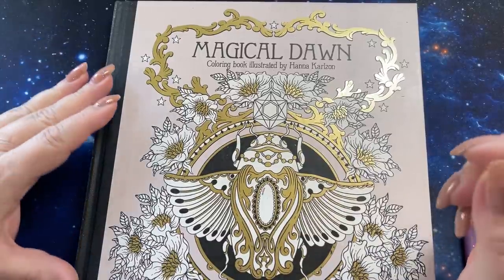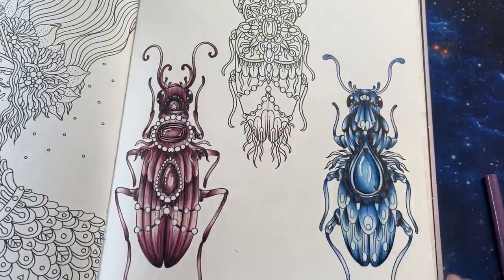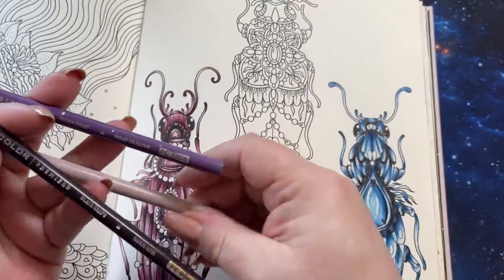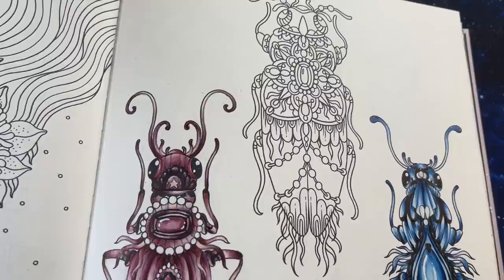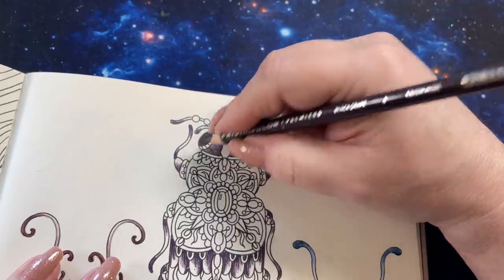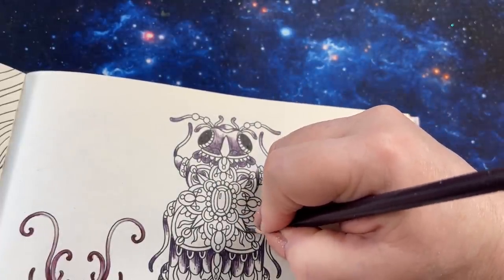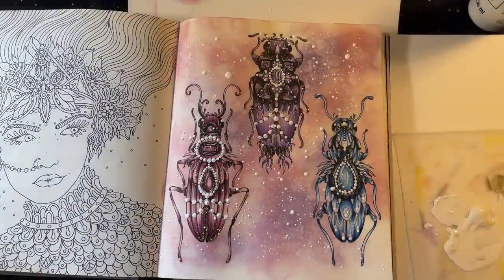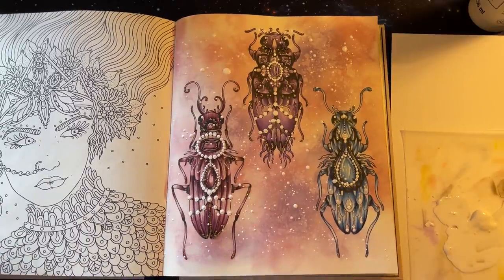Adult Coloring - Magical Dawn Bugs Part 2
Prismacolors:

Pinks
Black Raspberry 1095
Clay Rose 1017
Light Peach 927

Blues
Indigo Blue 901
 Blue Slate 1024
Sky Blue light 1086

Purples
Black grape 996
Parma Violet 1008
Greyed Lavender 1026

Green
Moss Green 1097
Putty Beige 1083
Green Ocre 1091

White 938
Black 935